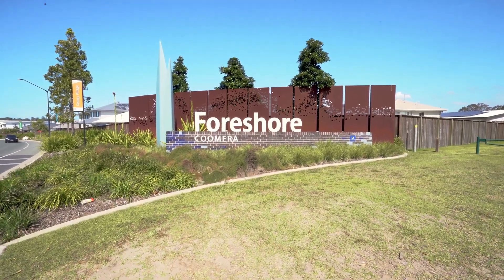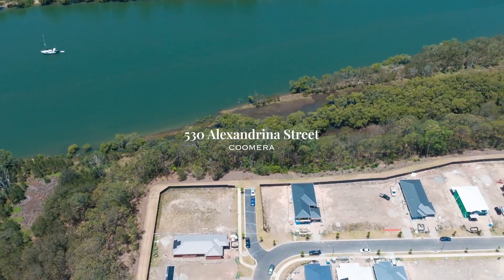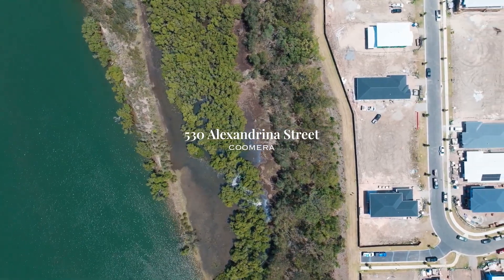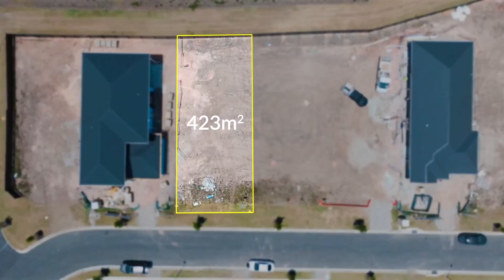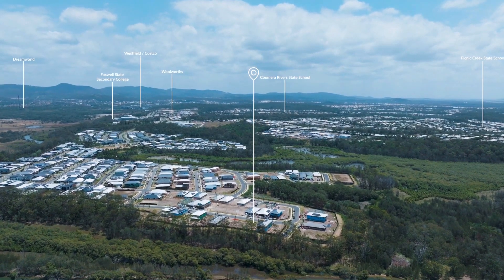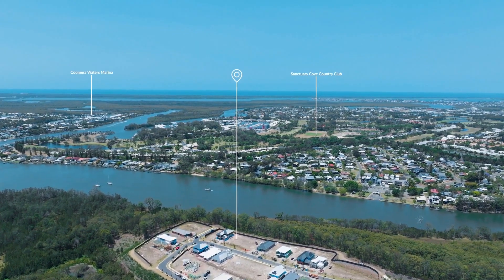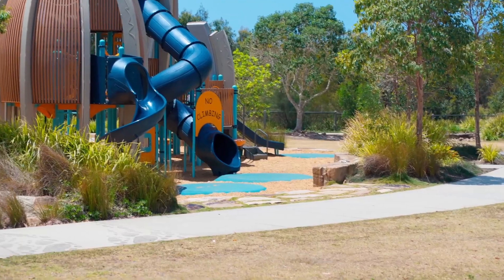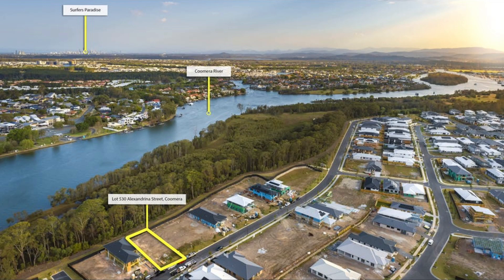黃金海岸 Coomera 買地自建精選｜Foreshore 最後一席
號外！黃金海岸 Coomera 地區最火熱賣項目 Foreshore，最後一塊土地釋出，佔地423平方米，面寬14米，海內外買家 EOI 歡迎！

🏡 無論大房小房, 有家人在的地方, 就是好房

🔴  歡迎聯繫
台北：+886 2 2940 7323
微信 : jerrytalkss
Line : jerrytalkss

🤝 感謝一起走在澳洲的大家 🤝

🇦🇺 澳洲新章節社群 🇹🇼

🔴 FB 社團 : 澳洲房地產觀察
🔴 FB 社團 : 台灣人在澳洲